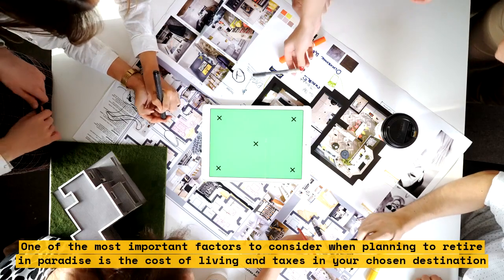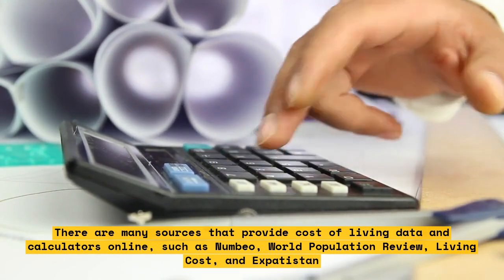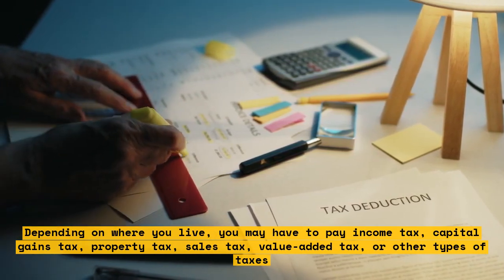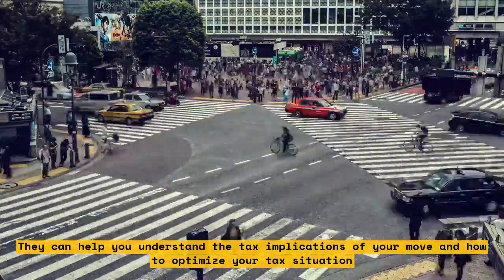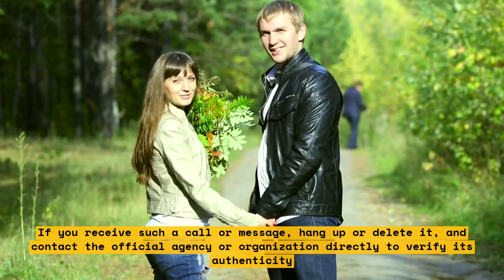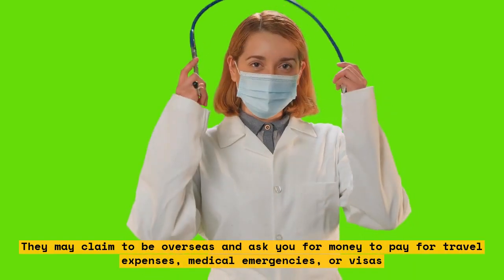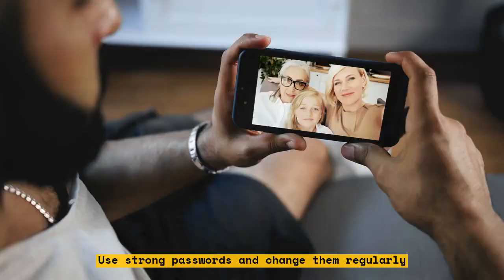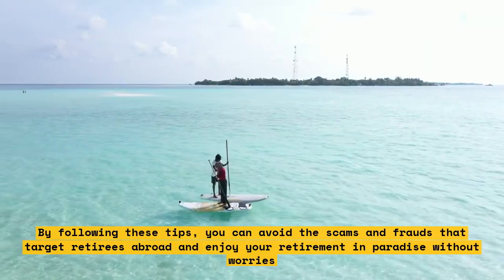How to Avoid the Cruelty of Hidden Costs When Retiring in Paradise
In this video, we discuss how to avoid hidden costs when retiring in paradise. We'll cover the most common hidden costs and how to identify them before they become a problem. Whether you're planning to retire in the Caribbean or Southeast Asia, this video will help you make the most of your retirement savings.